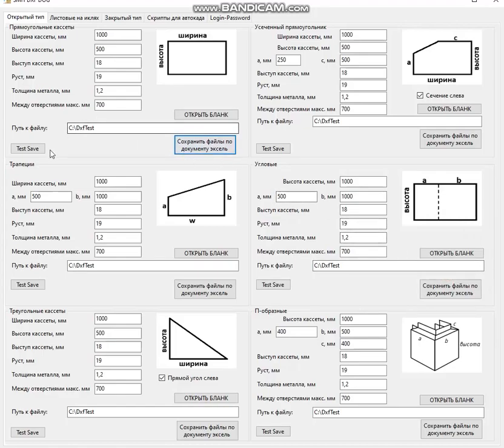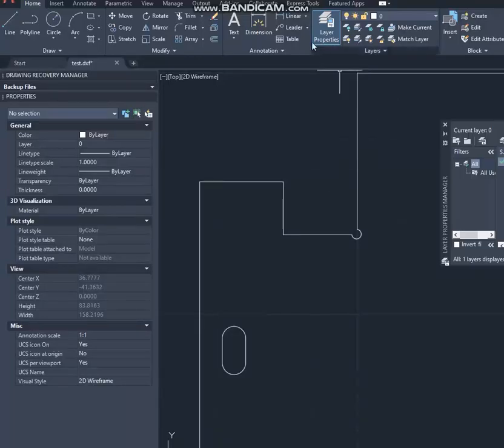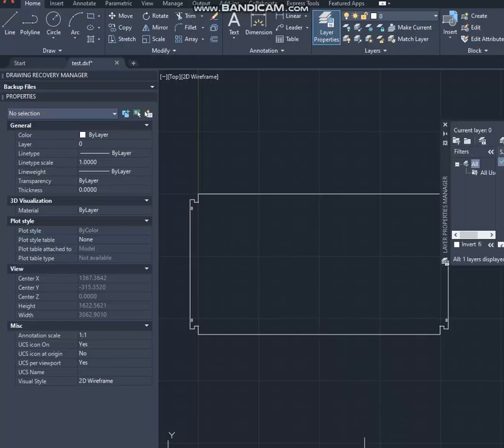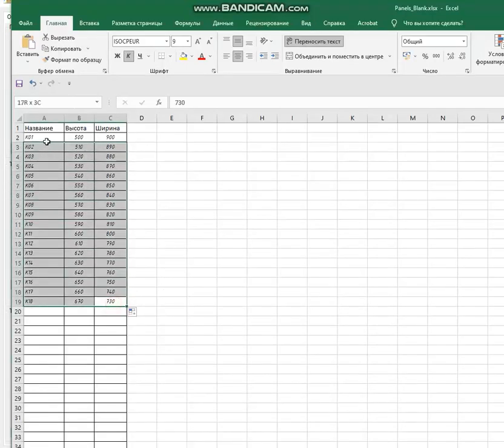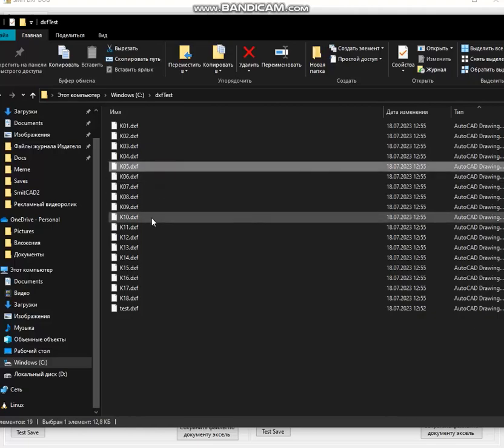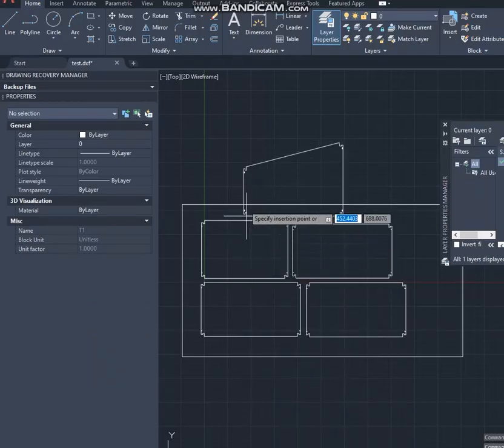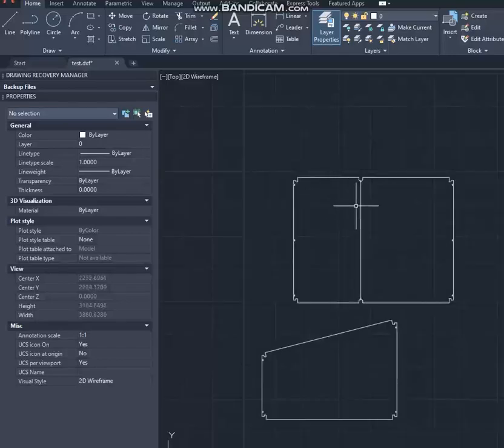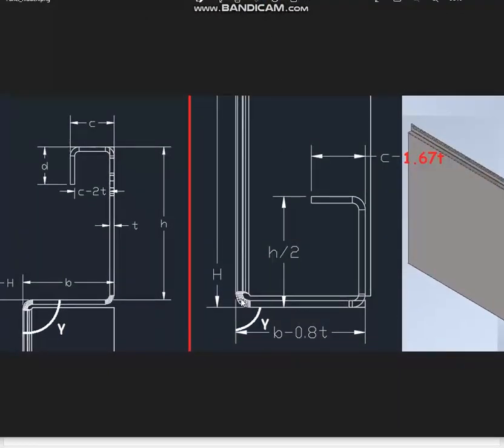SMIT DXF DOG